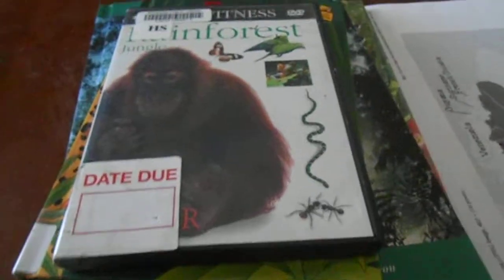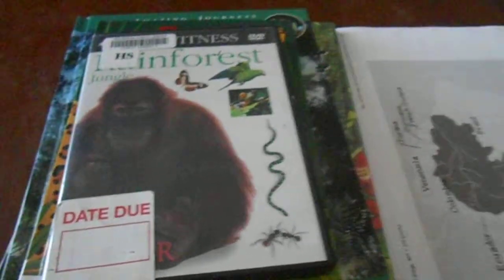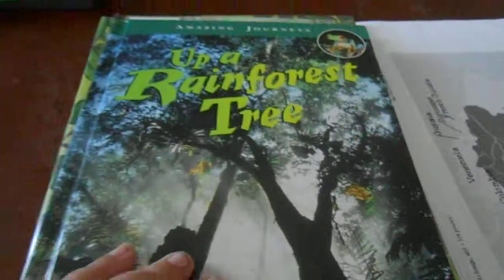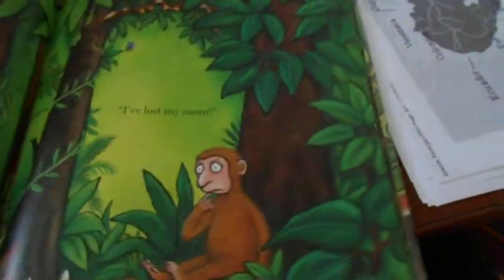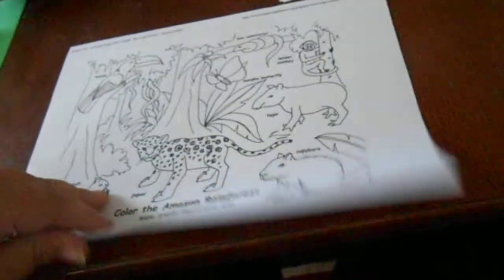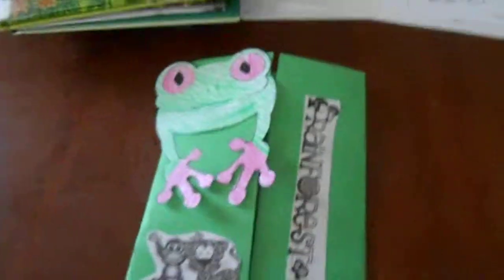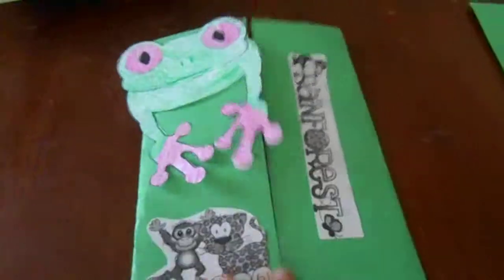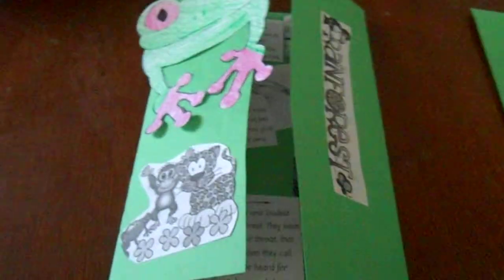Preschool Lapbooking & Rainforest Unit Study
This is a description of how I do lapbooking with my preschoolers. It is also a material list of the Rainforest Unit Study we are doing this week. You can get more information as well as links to the materials